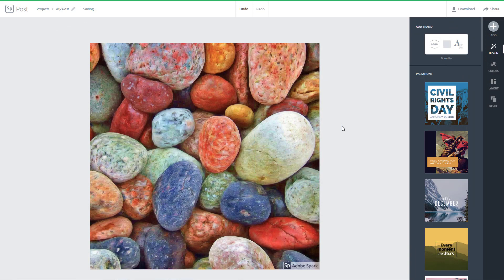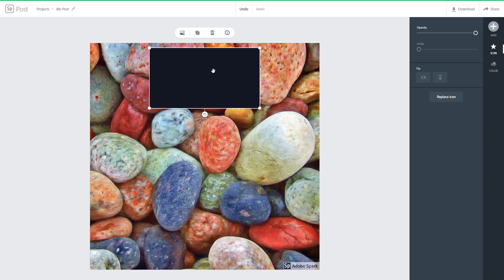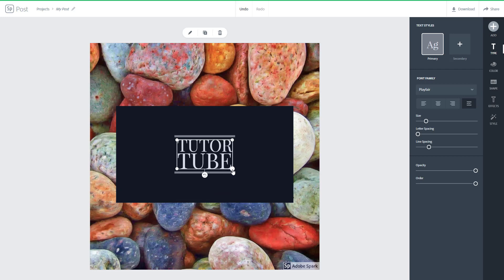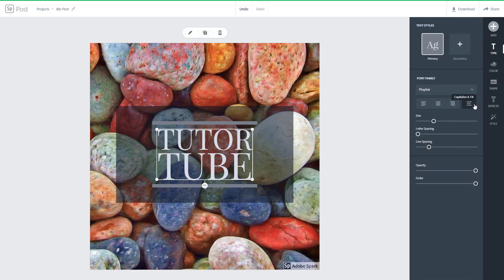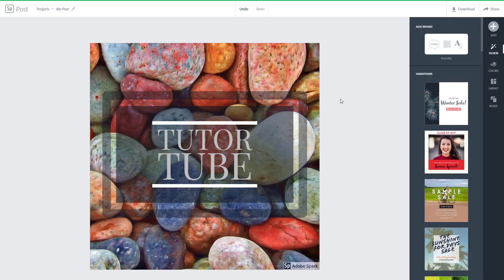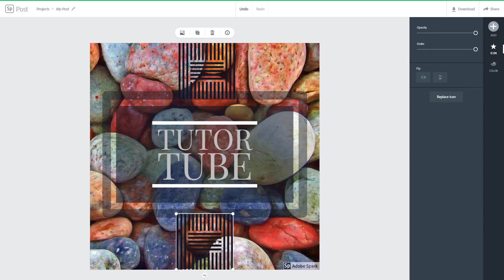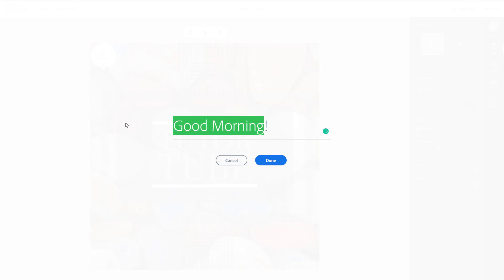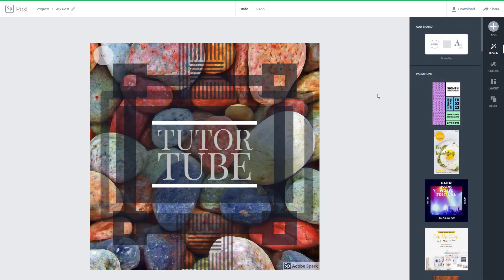Adobe Spark Tutorial - Lesson 4 - Opacity Settings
In this tutorial, we will be discussing about Opacity Settings in Adobe Spark.

Learn the basics of using Adobe Spark including how to work with Spark Post, Spark Video and Spark Web for graphics, video and webpage.

This lesson has been made using Web version of Adobe Spark but Park post lessons are application for Adobe Spark App as well.